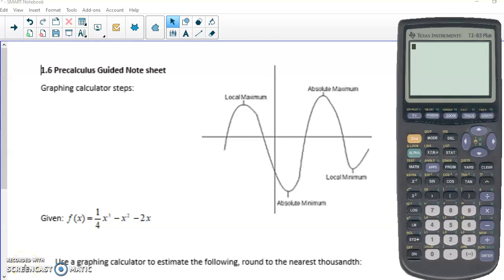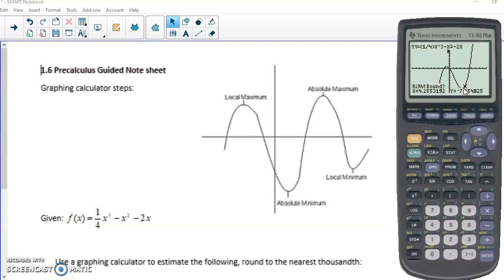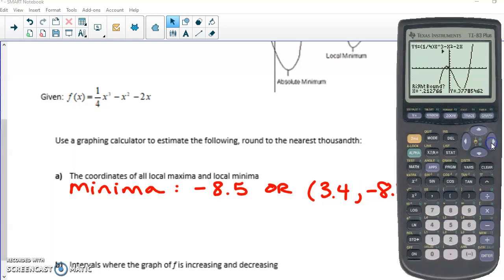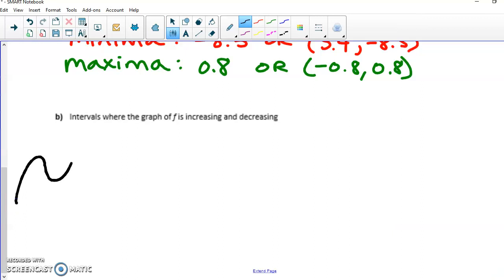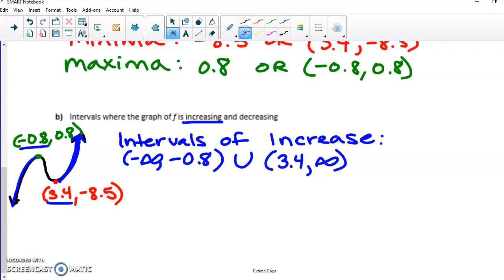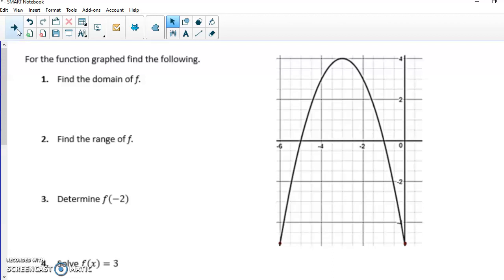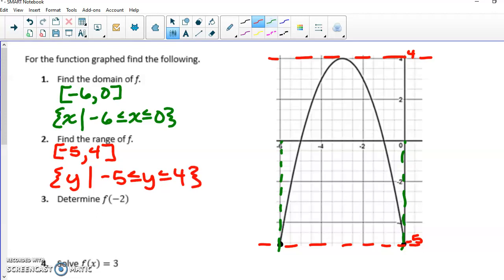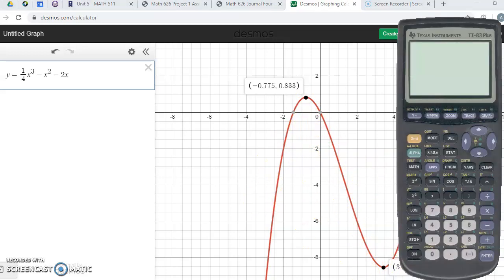Precalculus 1.6 Graph Characteristics